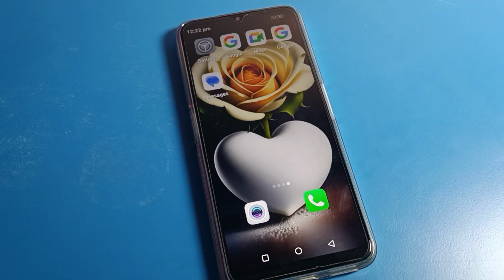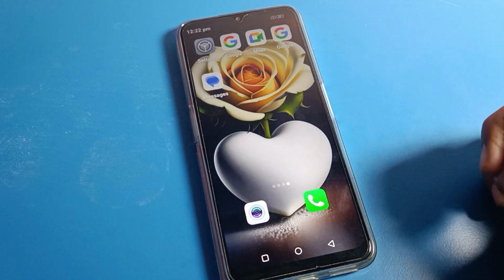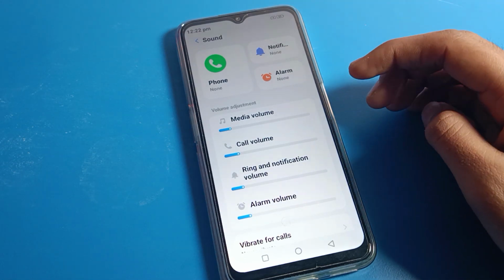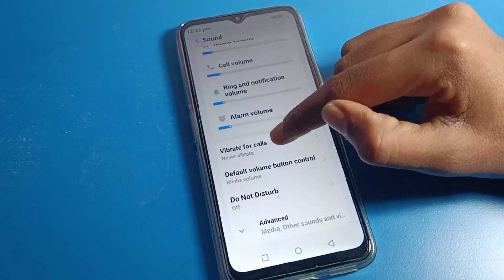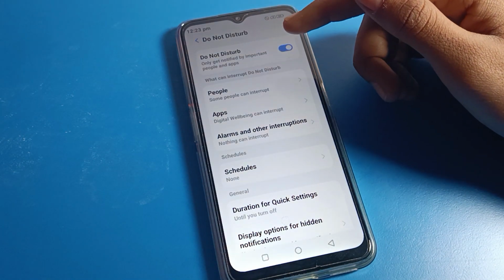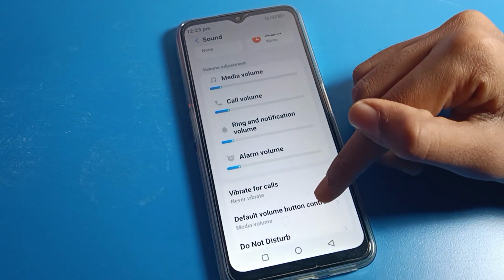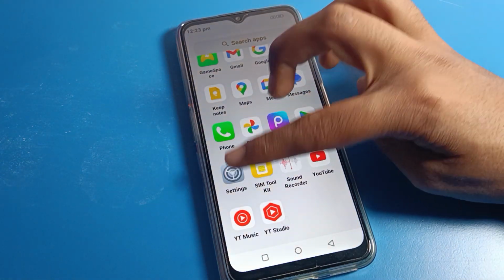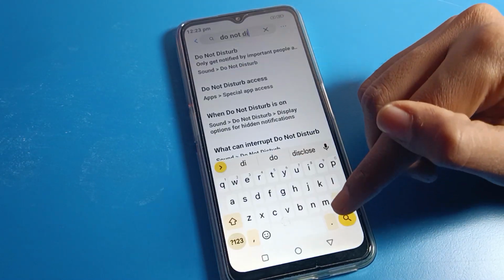DND Mode enable Motorola e13 | how to use do not distrub mode on motorola phone